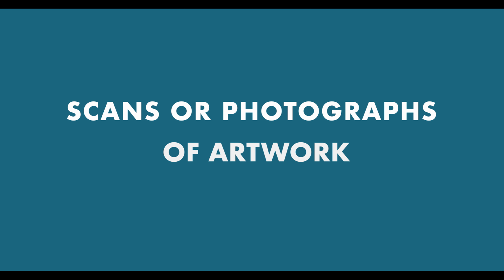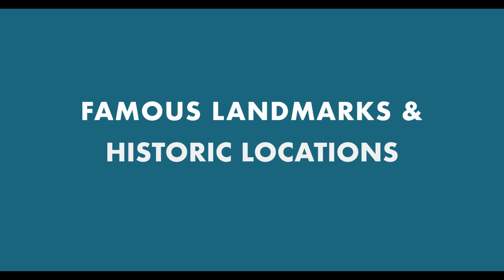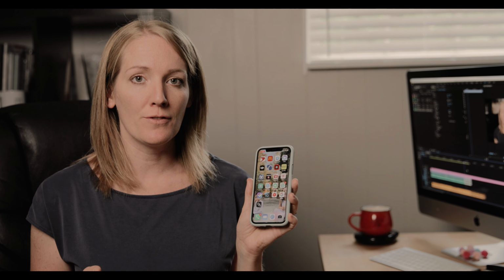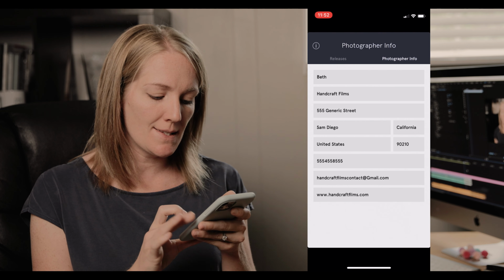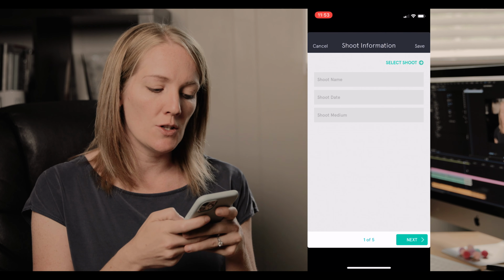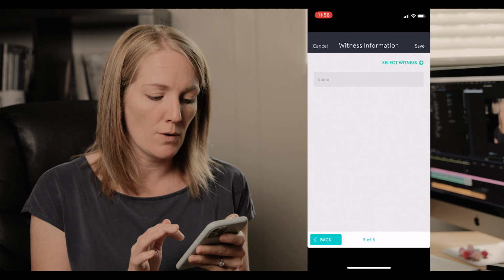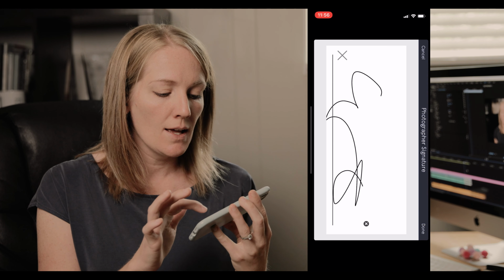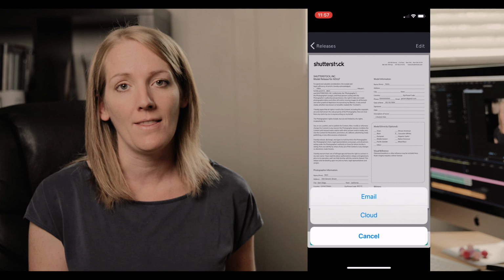Model and Property Releases for Stock Photography and Stock Footage EXPLAINED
Ever experienced stock copyright rejections because you didn't have the proper release attached? In today's video we're talking all about model and property releases for stock contributors. What are they, when you need to have one, and what to do if you can't get one.

-- COMING SOON --
Episode 6: Organizing Stock Videos & Photos
Episode 7: How to Edit Stock Footage in Premiere Pro
Episode 8: How to Export Stock Footage in Premiere Pro
Episode 9: Best Methods for Uploading Stock Footage (ftp, stock submitter, blackbox, and more)
Episode 10: Best Keyword Tools
Episode 11: Answering Your Frequently Asked Questions (leave them in the comments for me!)

🎥 WHAT I FILM WITH:
My current camera
How to get smooth shots
Best on camera mic
My favorite external hard drive (affordable)
My favorite SSD drive (fast)

If you purchase a product or service with the links that I provide I receive a small commission (at no additional cost to you), but I only recommend products that I truly use and trust. Thanks as always for your support!